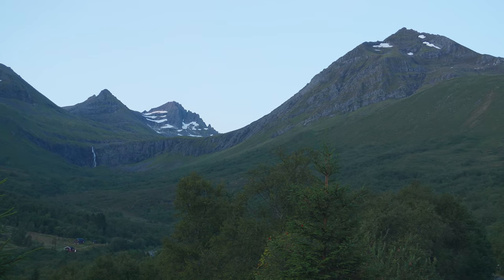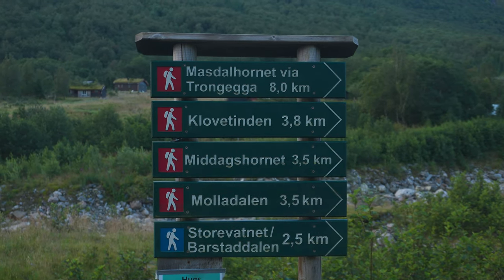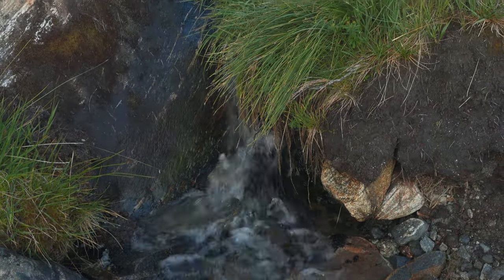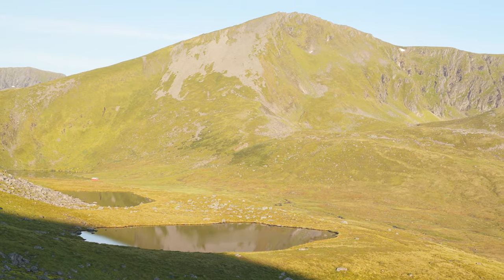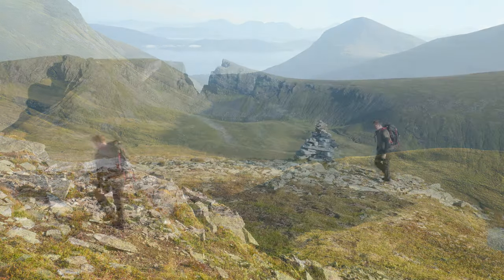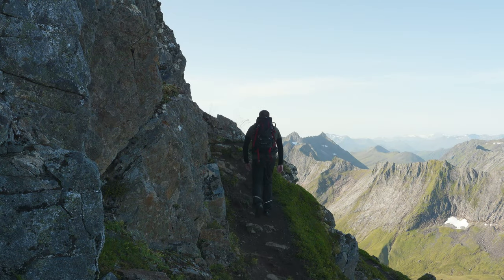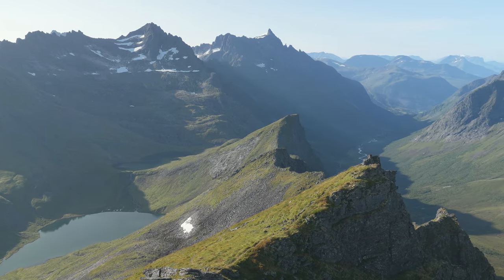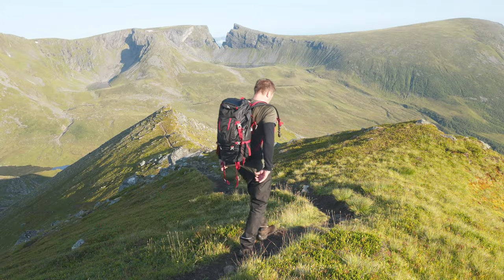Hiking to Middagshornet (1091) in Barstadvika - A Breathtaking Adventure in Norway. Hiking in Norway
Middagshornet - 1091 masl
Grading: Red - Demanding
Length: 7 km
Time: 3-4 hours
Trip is back and forth, same route.
Total ascent: 880 m
Season: April - Okt

Join me on an exhilarating hike to Middagshornet, a stunning peak in Barstadvika, Møre og Romsdal, Norway! One of Norway beautiful places and hiking trails with stunning views
In this video, I embark on a challenging 7 km out-and-back trail that takes us through picturesque landscapes, serene forests, and breathtaking vistas. The hike is generally considered tough, with an elevation gain of 867 meters, but the breathtaking views of the Sunnmørs Alps and the Molladalen valley make every step worth it.

Highlights:
• Scenic Beauty: Enjoy the magical surroundings of spectacular mountains and lush greenery.
• Trail Details: The path is well-marked and mostly gentle, with a short boulder section near the summit.
• Panoramic Views: Experience the awe-inspiring panorama from the top of Middagshornet (1091 m).
• Peaceful Atmosphere: Encounter few hikers and immerse yourself in the tranquility of nature.
Tips:
• Wear sturdy hiking boots and bring plenty of water.
• Consider extending your hike to Hallehornet and Brillevatnet for even more stunning views.
• Be prepared for breezy conditions near the summit.

Mic
Røde shotgun mic NTG

00:00 Introduction
00:26 Start Trail
01:15 First Viewpoint
01:42 The climb
02:05 Nearing the Summit
02:28 The Summit
03:20 The Scenery
04:11 End